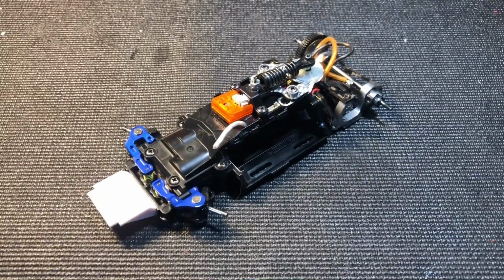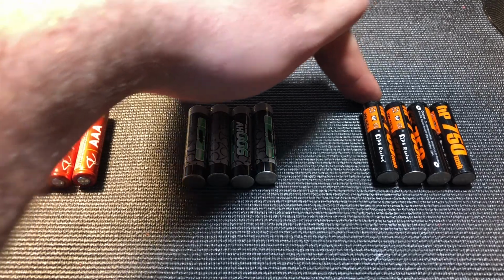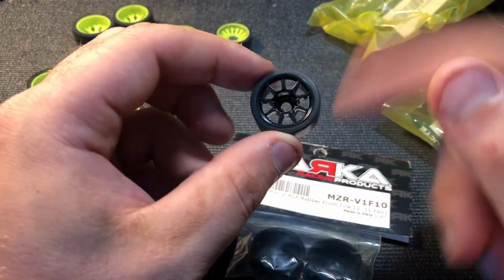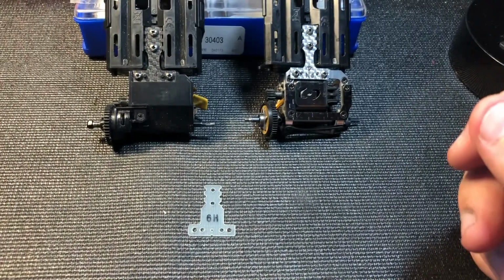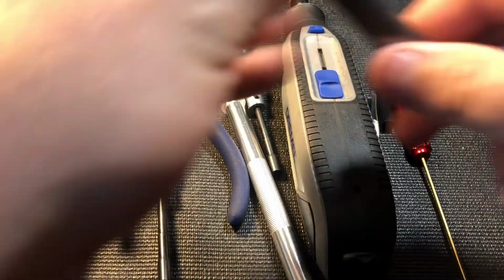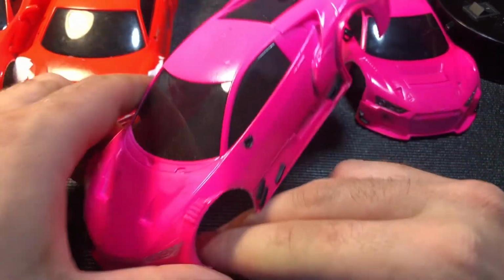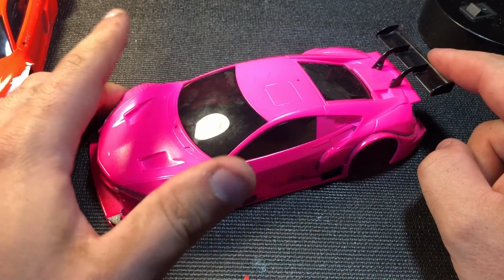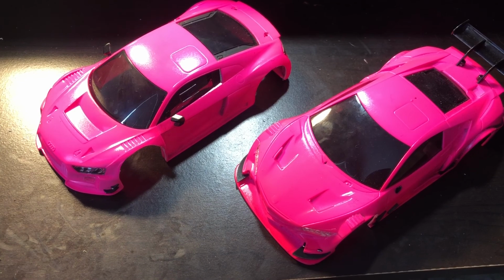Talking about upgrades to the mini z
Discussing what upgrades to get first